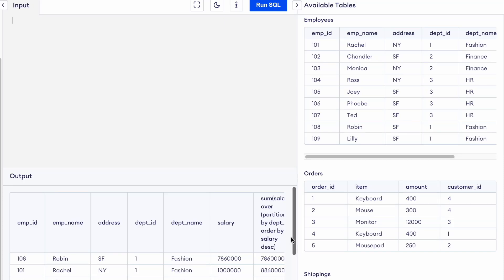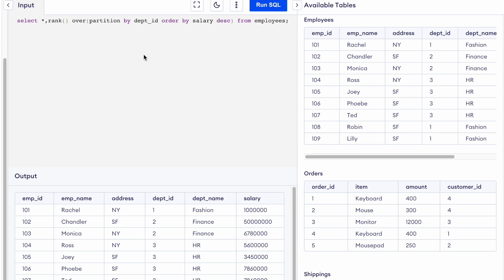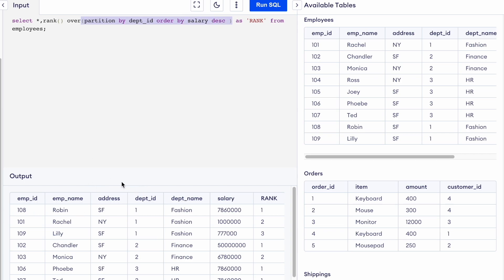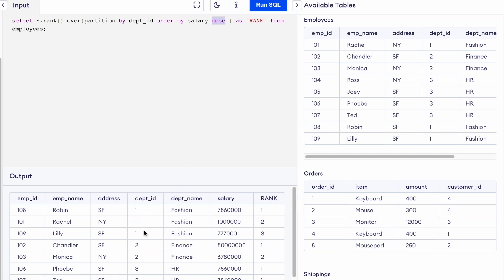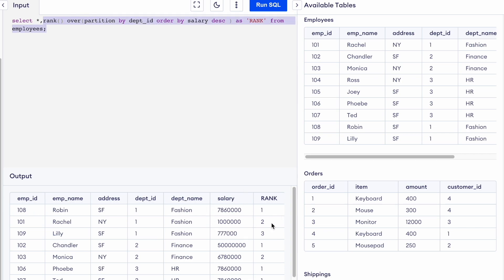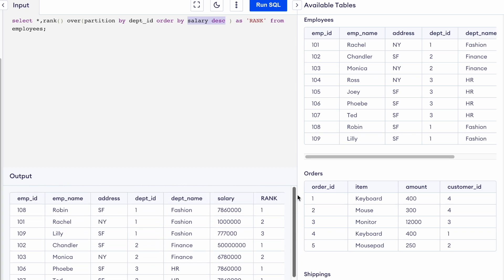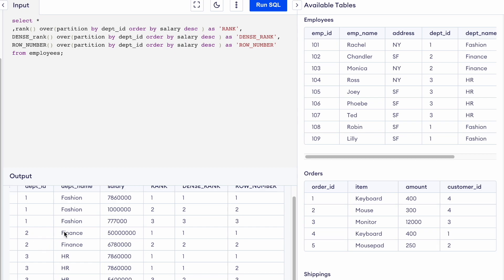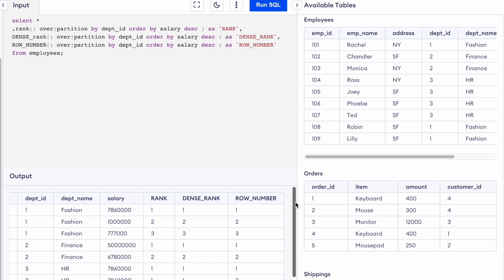SQL Window Functions | RANK, DENSE_RANK, ROWNUMBER simplified (with examples)+ BIG NEWS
Hi, In this video we've discussed ranking window functions such as rank, dense_rank and rownumber in SQL.